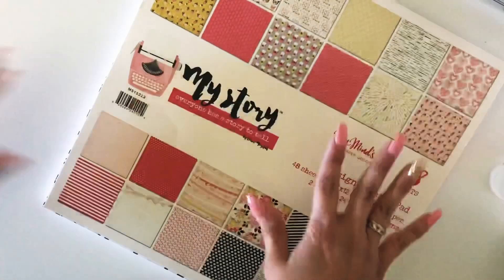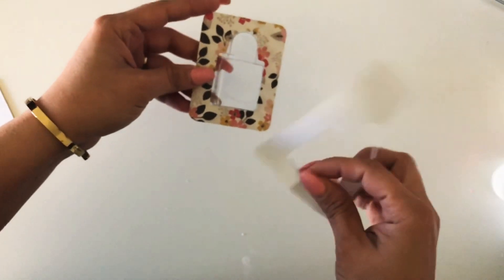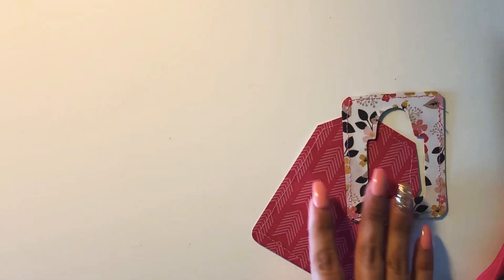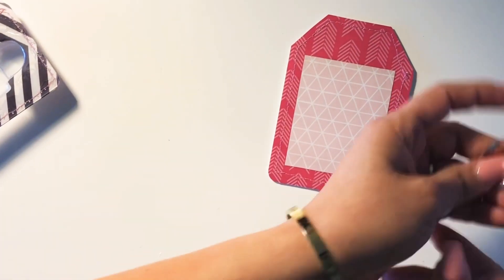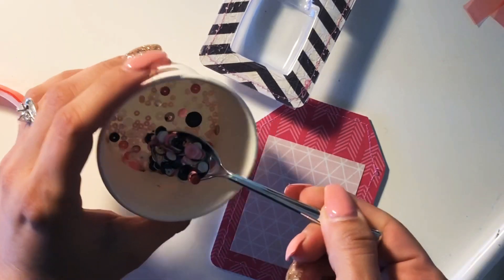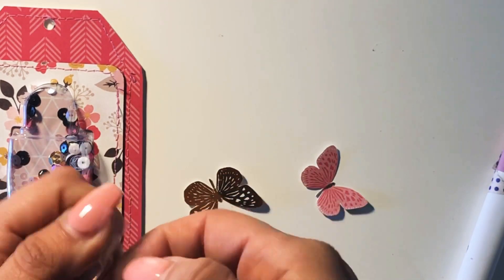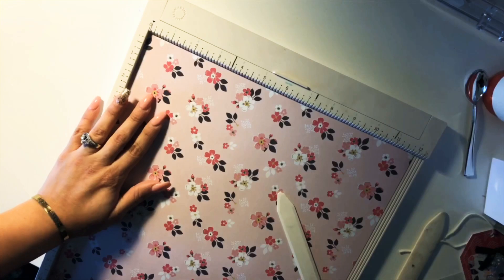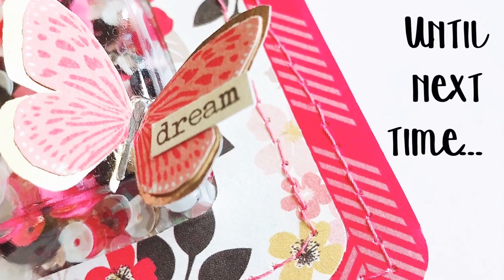Mother’s Day DIY Bag & Tag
Join me as I make a fun shaped tag and the matching bag for a Mother’s Day.